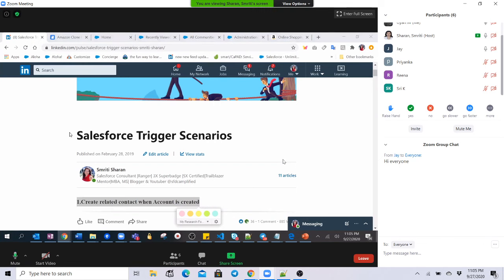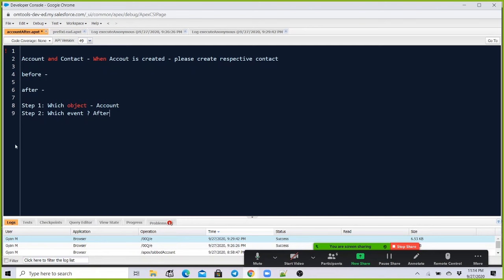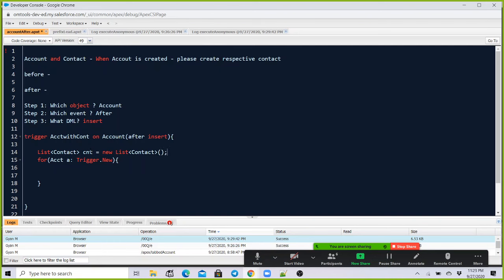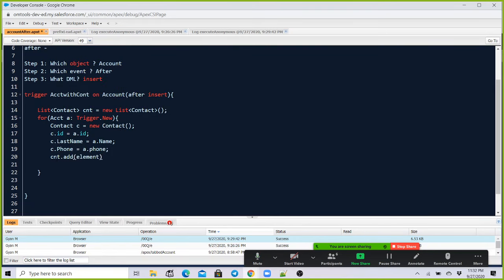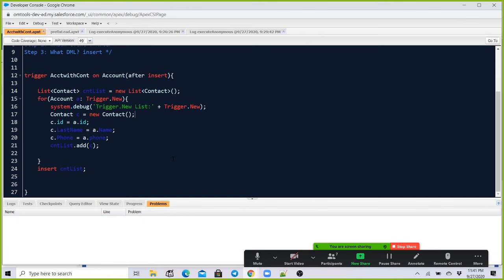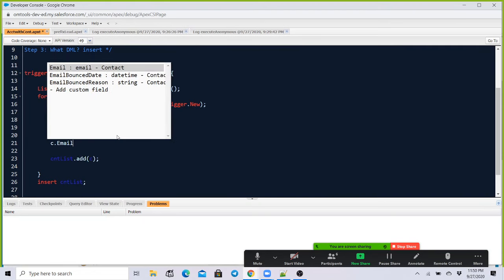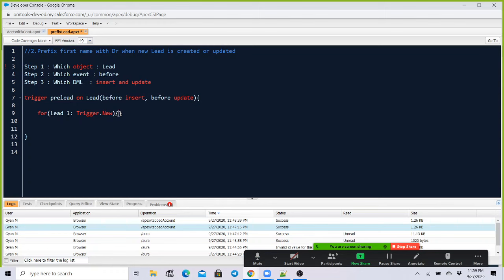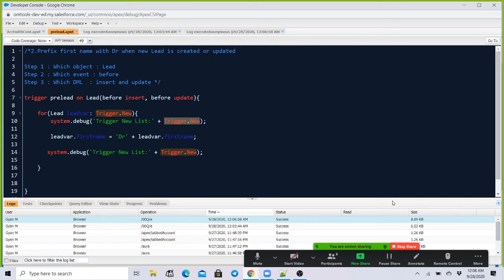Day 1: In Depth Discussion on Trigger Scenarios for Beginners Salesforce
Triggers